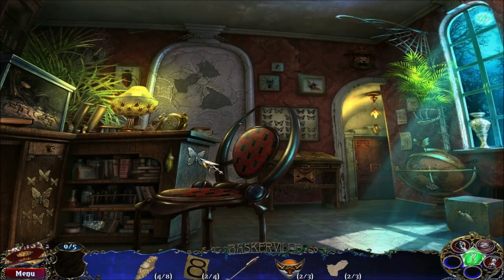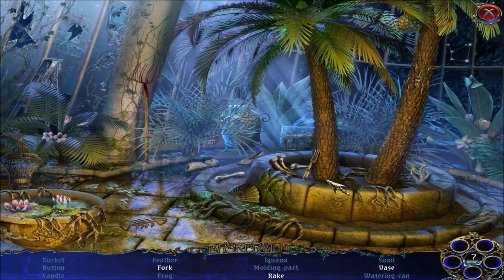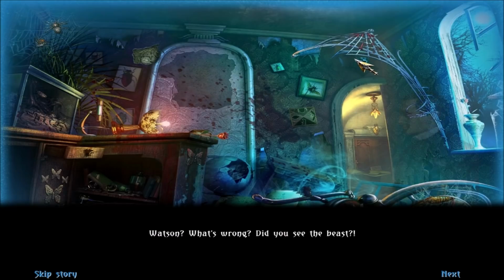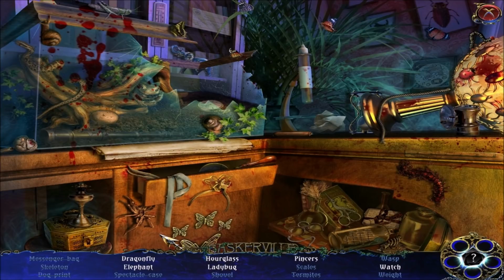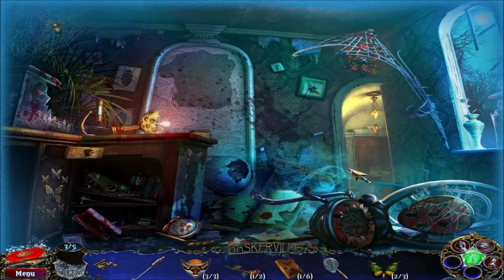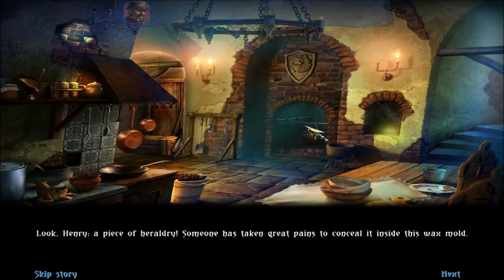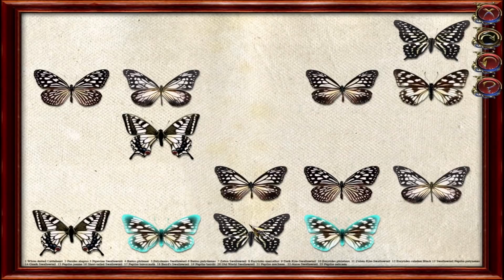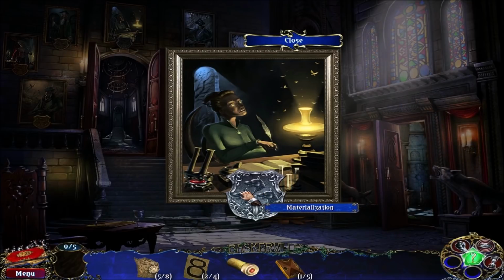Sherlock Holmes and the Hound of the Baskervilles (Part 6): Lily Baskerville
Part 6 of 12, of a walkthrough for "Sherlock Holmes and the Hound of the Baskervilles". In this part, Holmes goes through the room of Lily Baskerville, the entomologist. He undoes the curse for the power of materialization, and he gains access to the second floor.